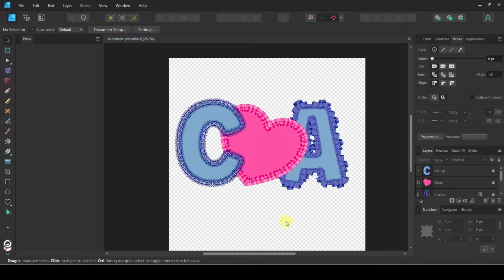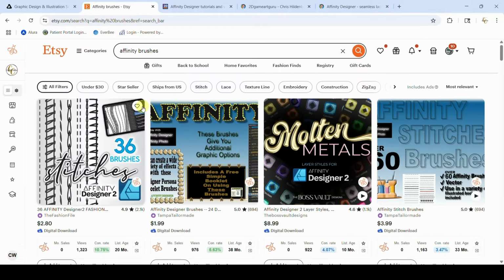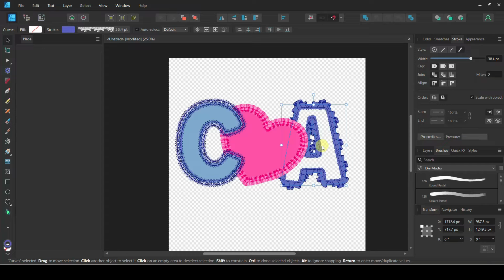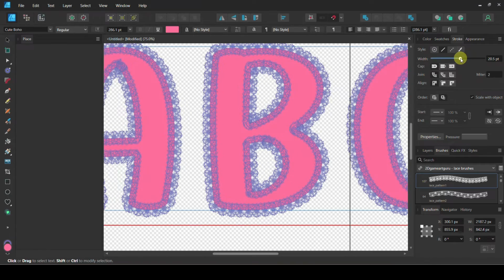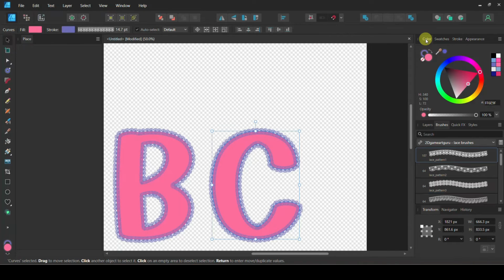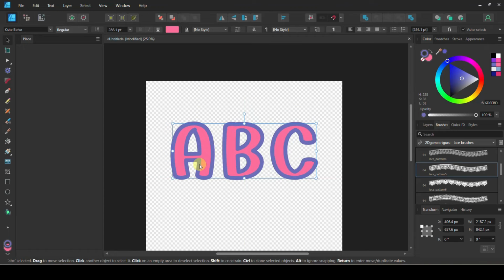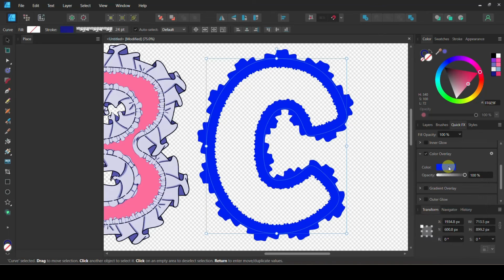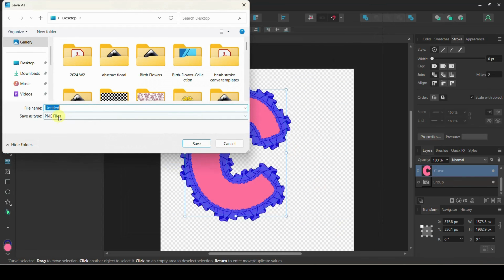Add a Decorative Border to Your Text | How to Get a Lace Outline on Text in Affinity Designer 2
Want to add a decorative border like lace, ruffles, or other cute styles to your text or shapes in Affinity Designer 2? In this tutorial, I’ll show you exactly how to do it using custom brush sets!

Whether you're designing for print, digital products, or just want to experiment with new techniques, this step-by-step video will help you add eye-catching decorative edges in no time.

✨ In this video, you'll learn how to:

Install decorative border brushes (like lace and ruffles) in Affinity Designer 2

Apply brushes to text and vector shapes for a beautiful custom look

Change the color of your borders

Add overlays and creative effects for even more design possibilities

💡 Perfect for digital crafters, Etsy sellers, and anyone looking to add a little extra flair to their designs!

Sign up for my weekly newsletter and get free files from Creative Fabrica and my Etsy shop. Plus you'll also get early access to my YouTube tutorials: